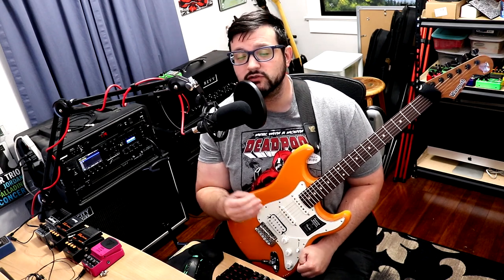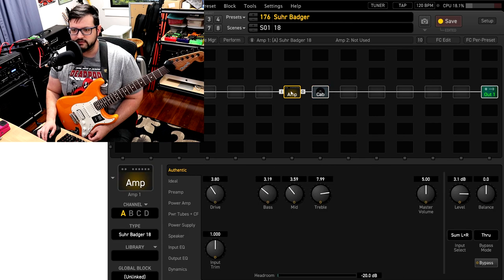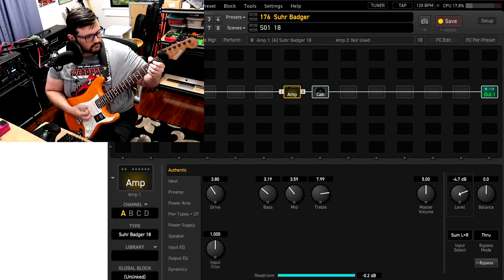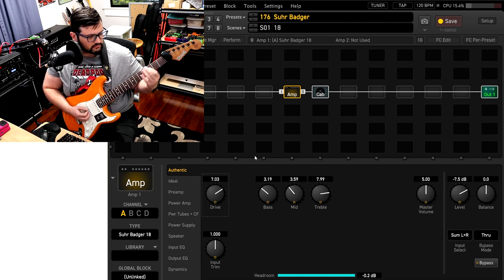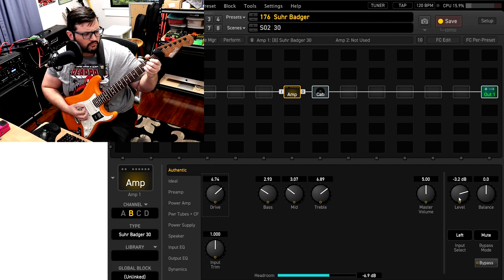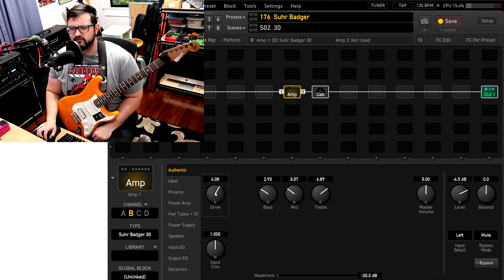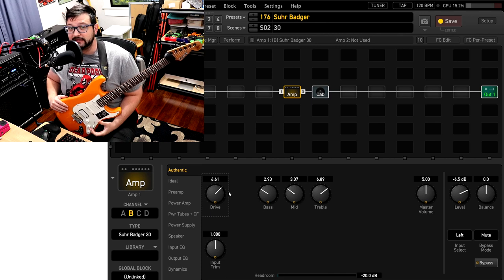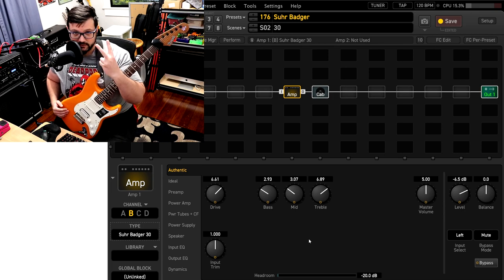Amps of the Axe Fx III: Suhr Badger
On this episode of Amps of the Axe Fx III we check out the Suhr Badger!

➤ Start uploading music to iTunes/Amazon/Google Play/Spotify!

0:00 intro
2:40 18 watt Badger
5:00 30 watt Badger